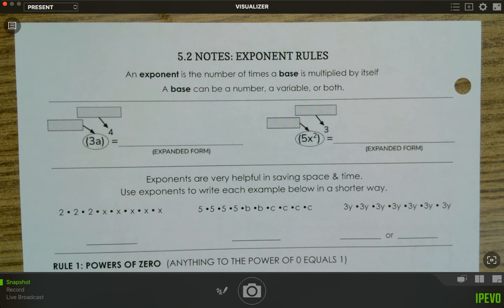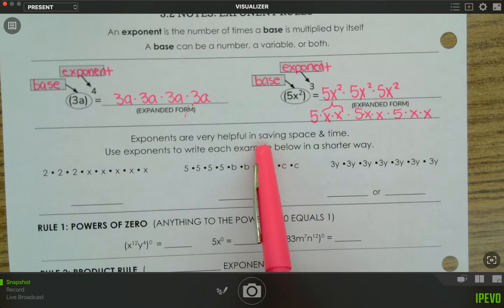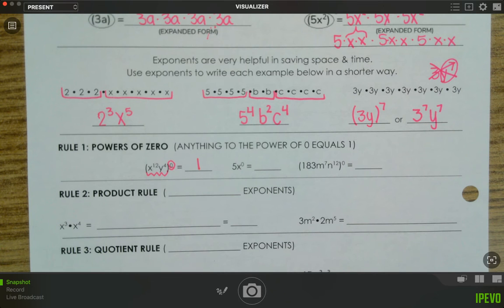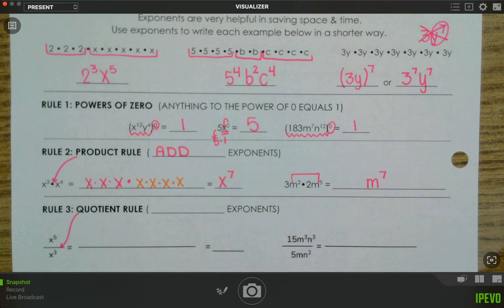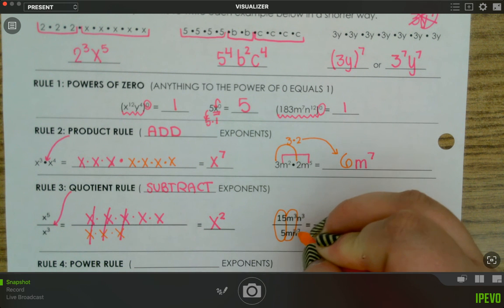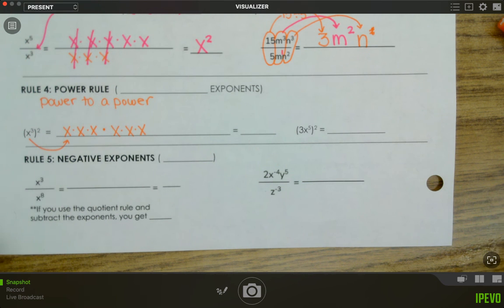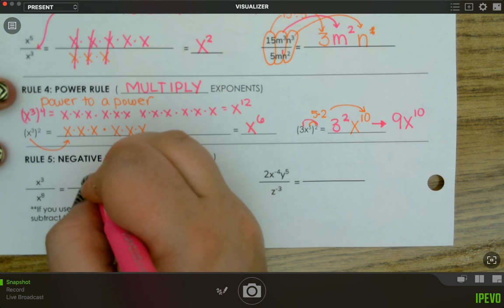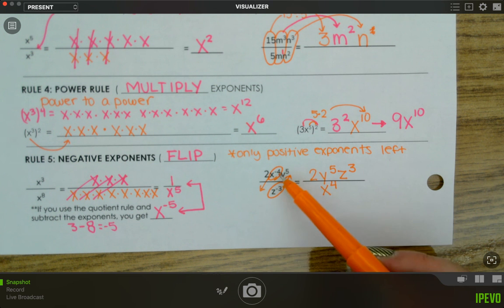5.2 Notes (A1)